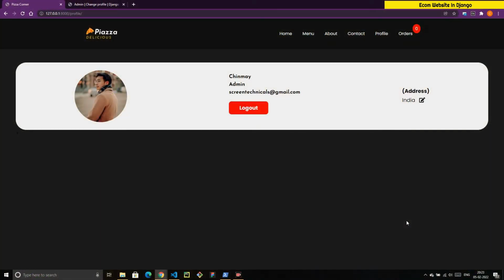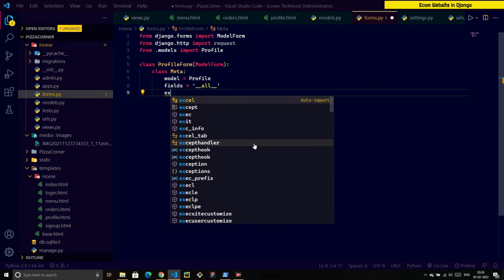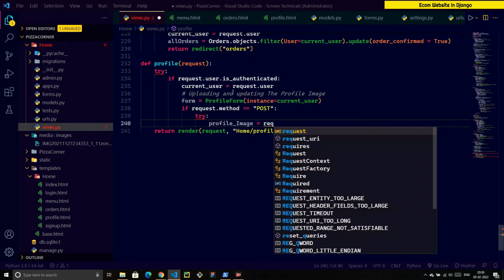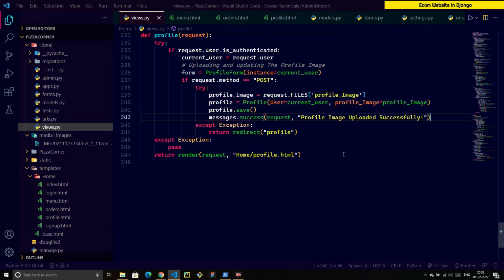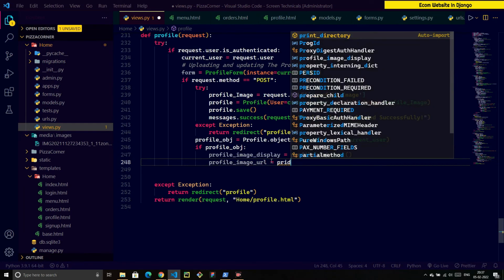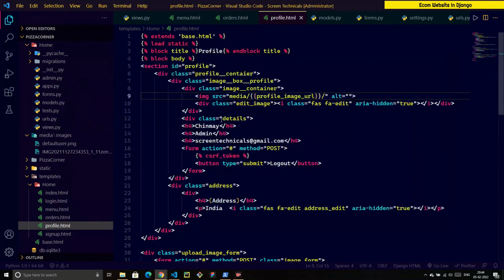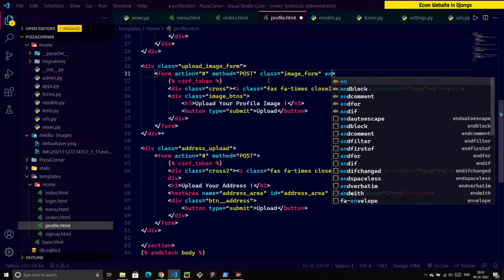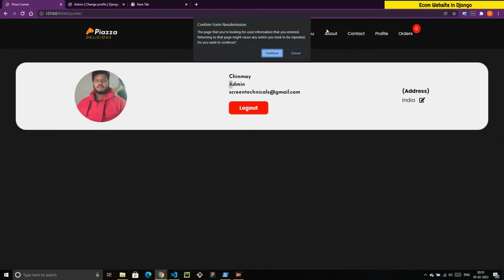🔴Upload Profile Image With Django Forms For Pizza Shop|#21|Ecommerce Website Series In Django Python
In this video we are going to create the profile model for the users of the pizza shop in Django.  I have tried to make this project beginner friendly. It has been hosted on Heroku(It is a platform that helps to deploy your website for free). I hope you are going to enjoy this project.